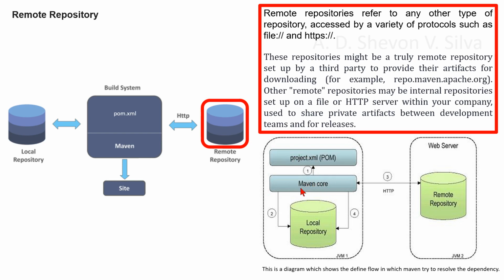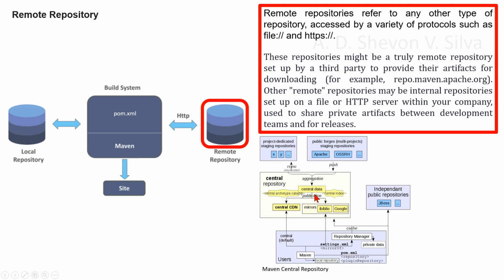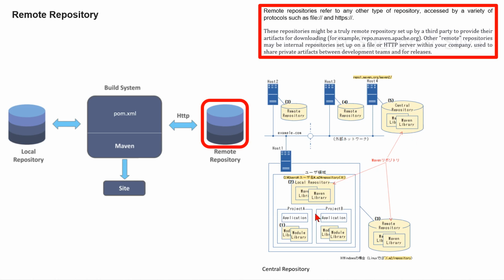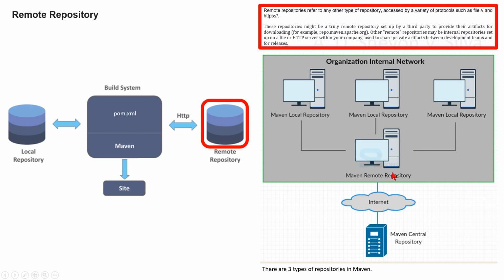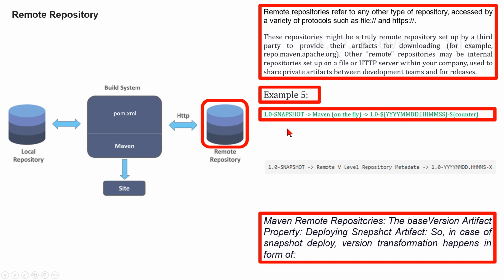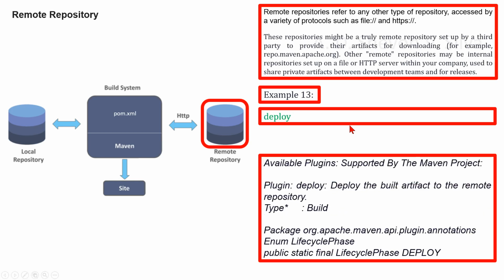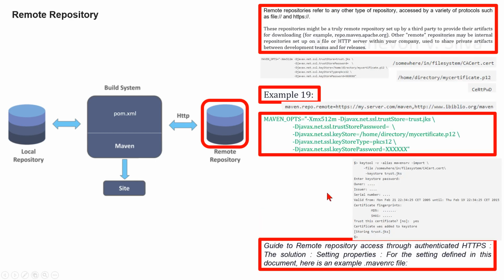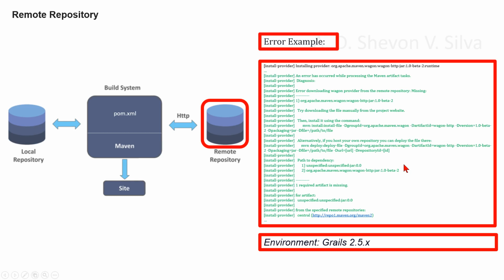Remote Repository (in Maven)